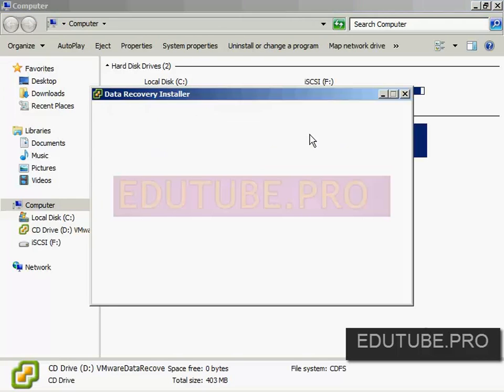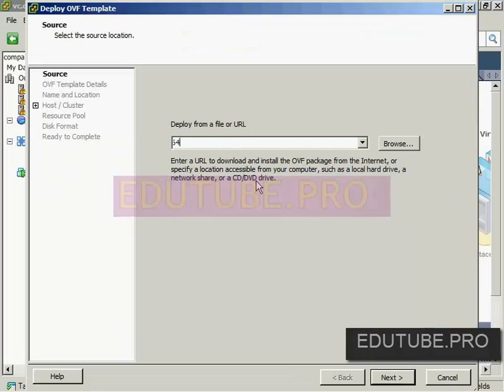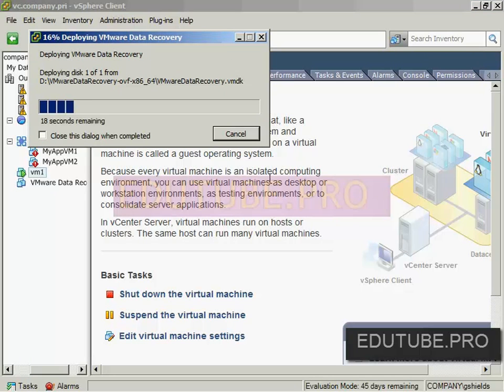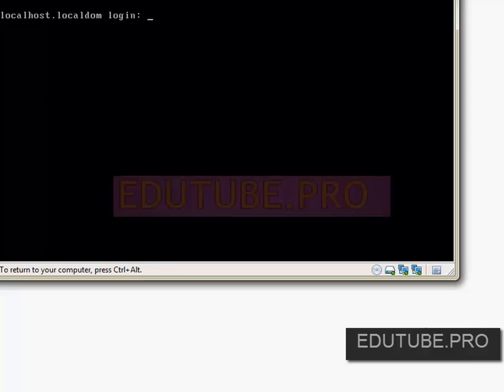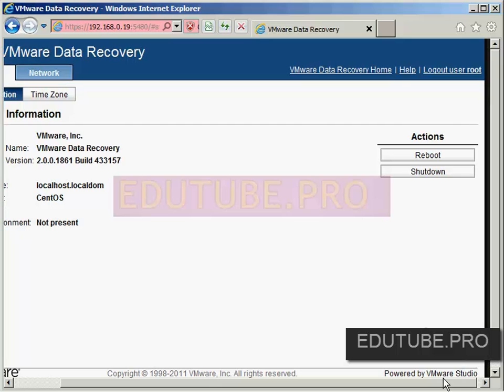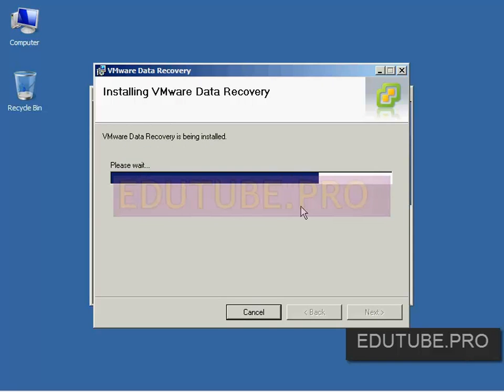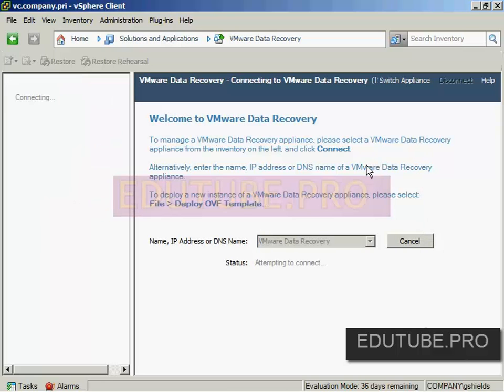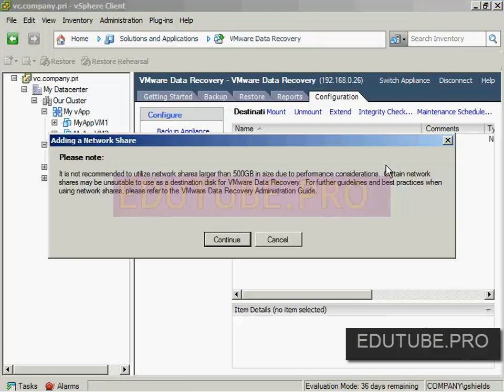12 02 01 Vmware Virtualization Vcp Vsphere 5